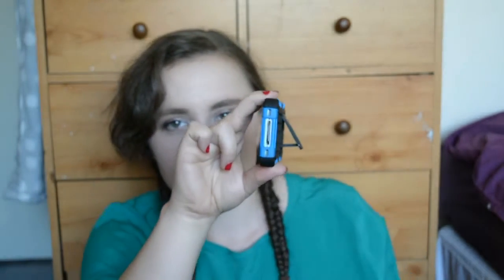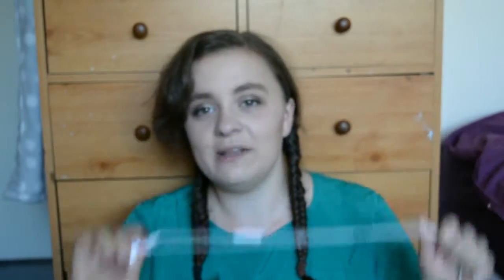Random Summer Haul | MegaTobe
A non cosmetic based haul... This seems a far better way to get to know me..

If you're still reading... Well done! You are actually my favourite person.